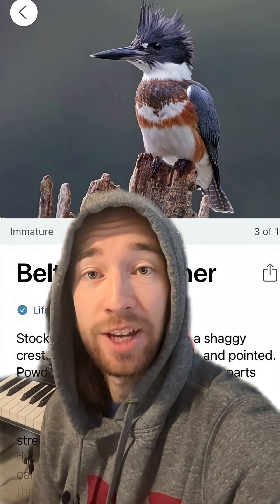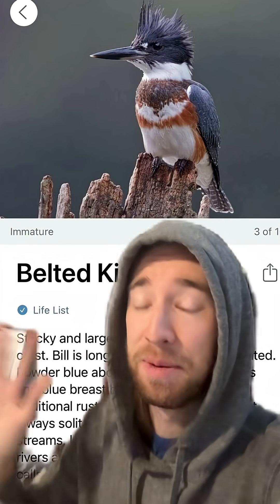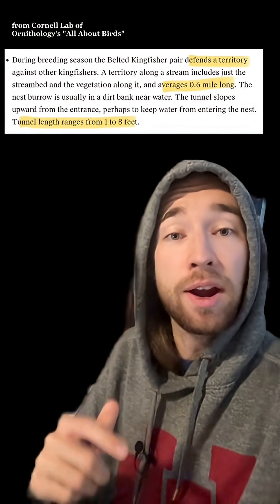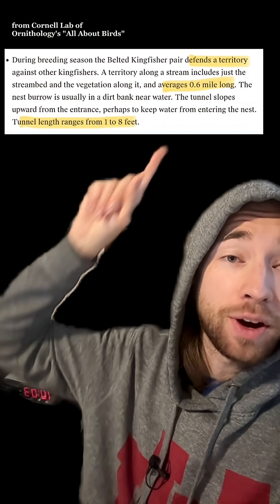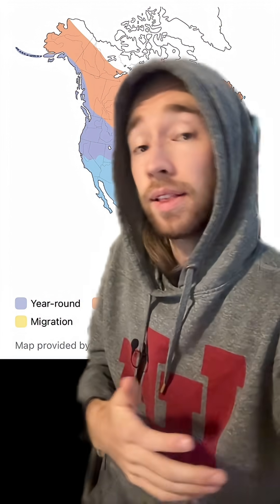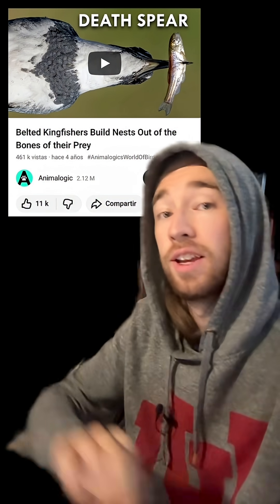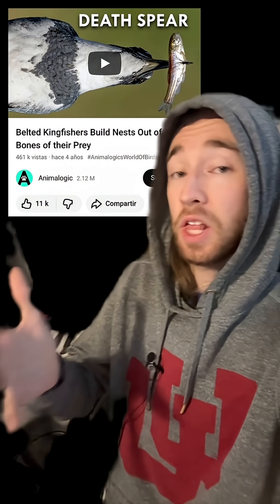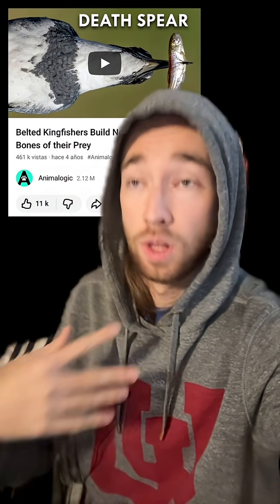Kingfishers Are Bad@ss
'Tis Dinovember Day 22, and the extant dino of the day is the Belted Kingfisher.

Remember to subscribe so you don't miss another episode of Dinovember this year, as well as my big project detailing my experience attending SVP (the largest paleontology conference in the world) last year!